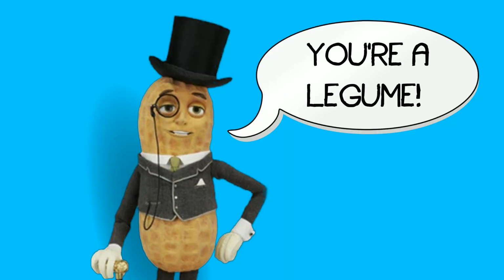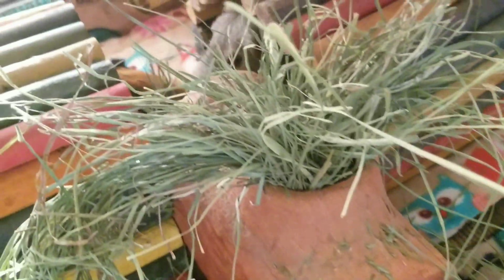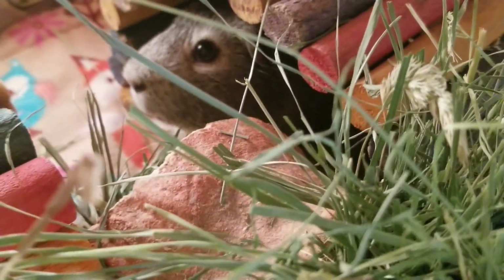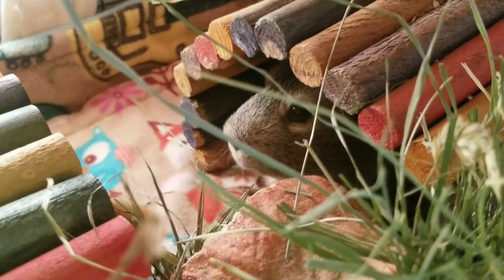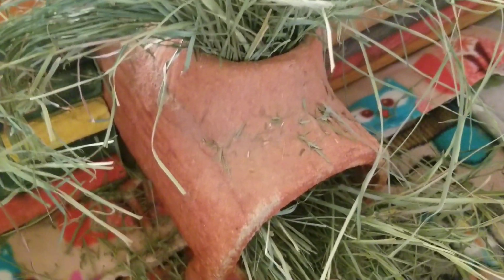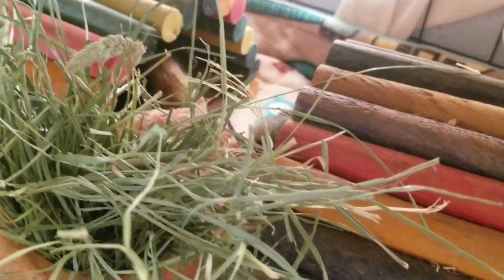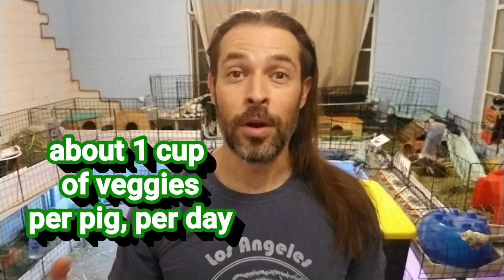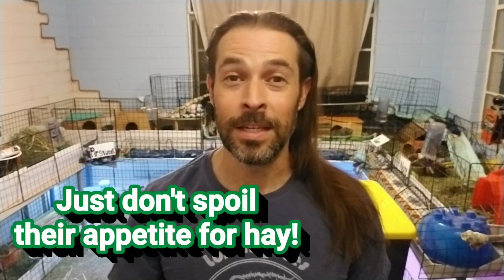All About Hay - Tooth Issues, Digestion, Importance in Diet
Hay is 80% of a Guinea pigs diet and it is the most important part of their diet.  Without enough Hey, Guinea pigs can develop tooth issues or digestive issues. This video explains those tooth issues and digestive issues and the importance of hay.